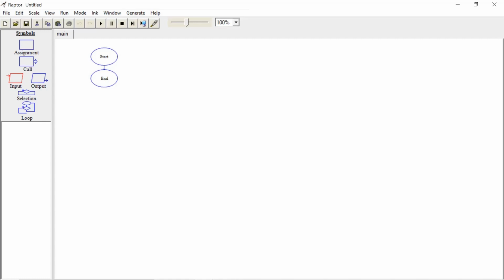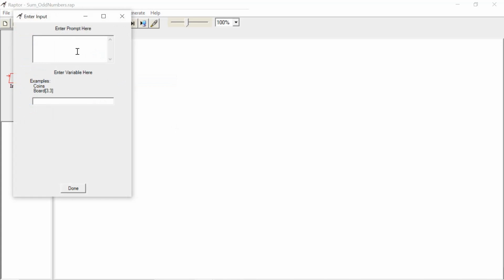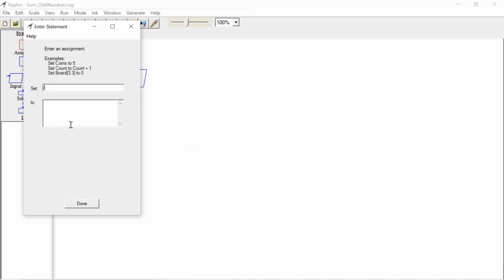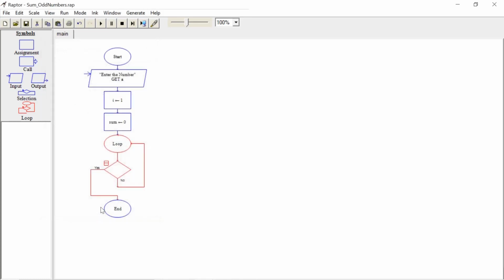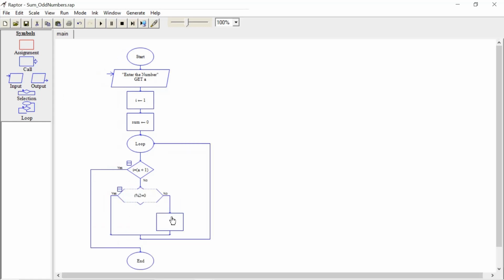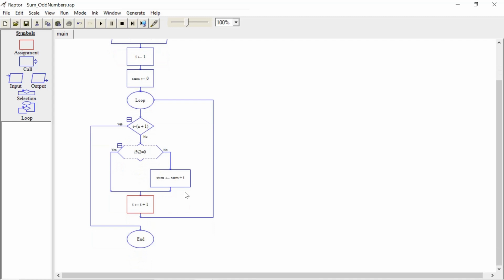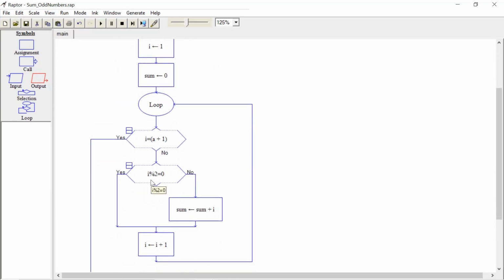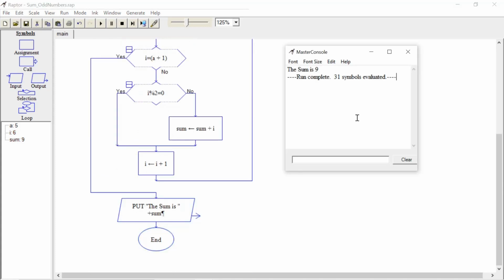Sum of Odd Numbers Program using Raptor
Odd numbers are whole numbers that cannot be divided exactly into pairs. Odd numbers, when divided by 2, leave a remainder of 1. 1, 3, 5, 7, 9, 11, 13, 15 … are sequential odd numbers. Odd numbers have the digits 1, 3, 5, 7 or 9 in their ones place.

Sum of odd numbers is the total number of odd numbers in a given range.